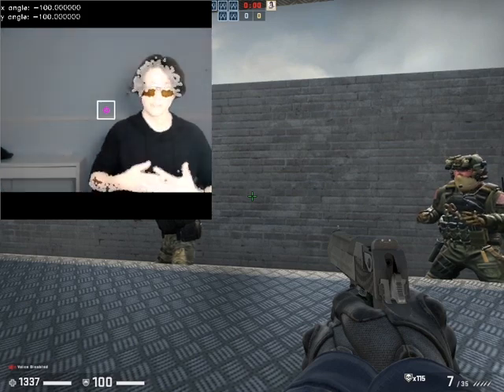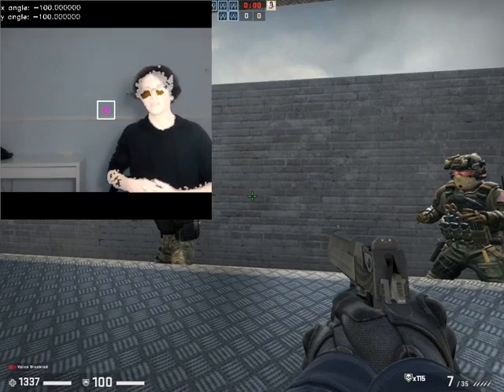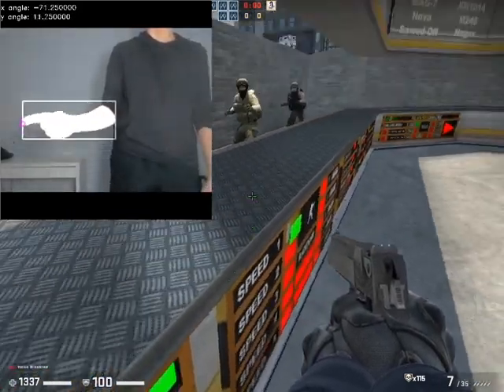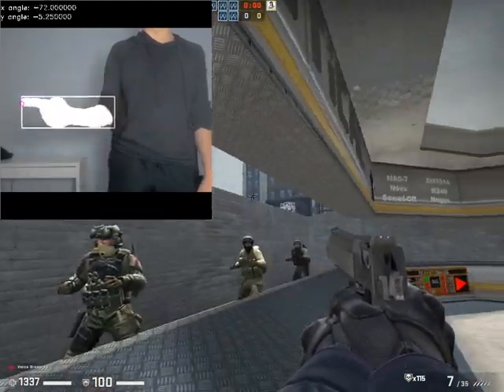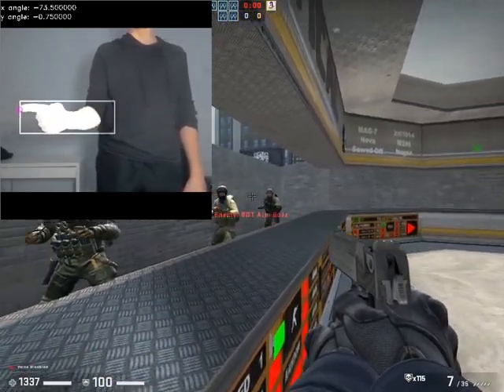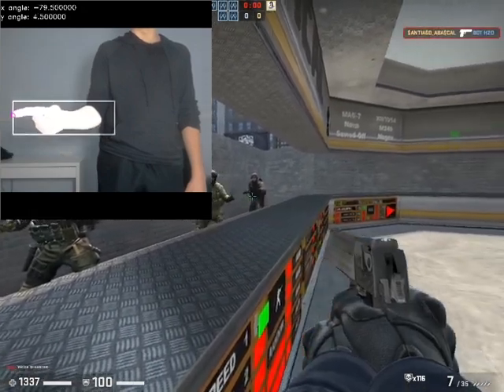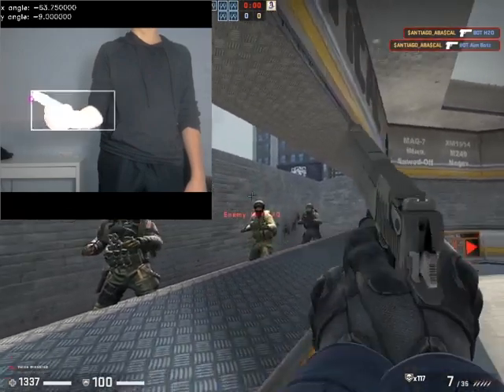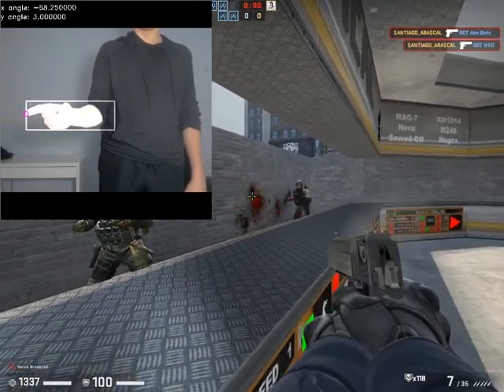playing CSGO using computer vision and moving my arms in the air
computer vision : global offensive

i was watching a movie and saw somebody imitating a gun with their fingers so i thought i'd be cool to implement that